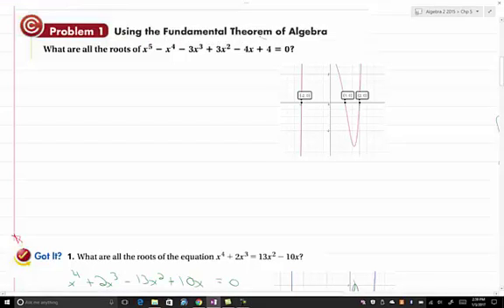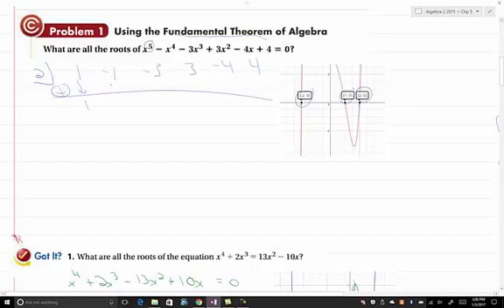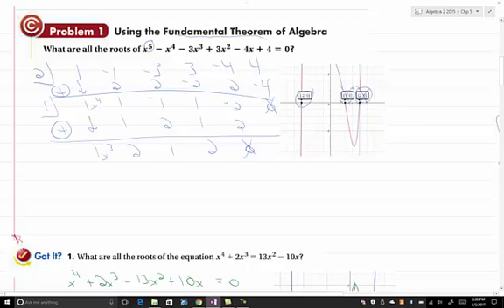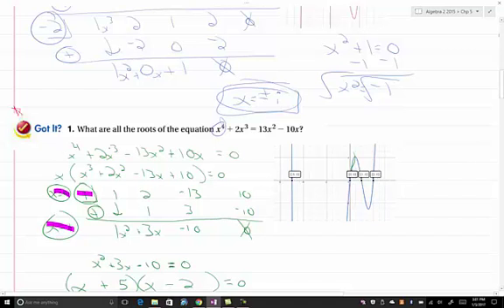A2 5-6 Fundamential Thm of Algebra